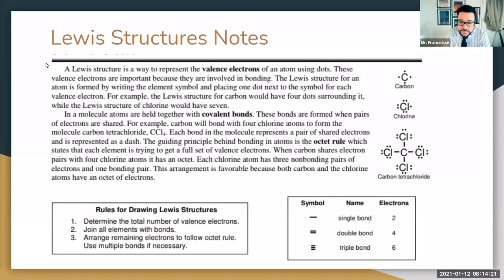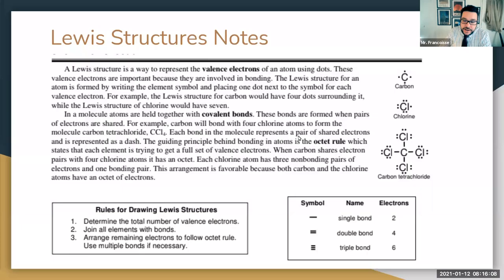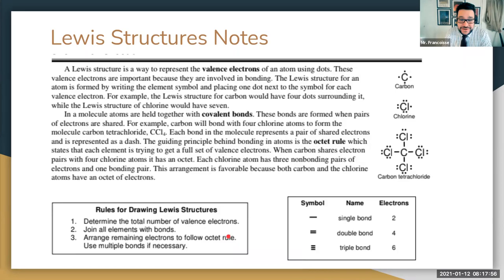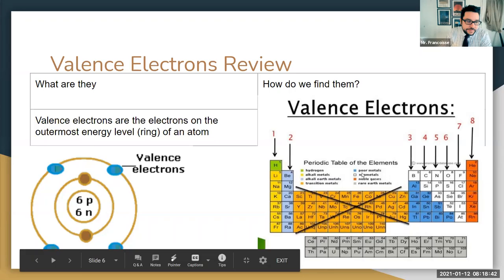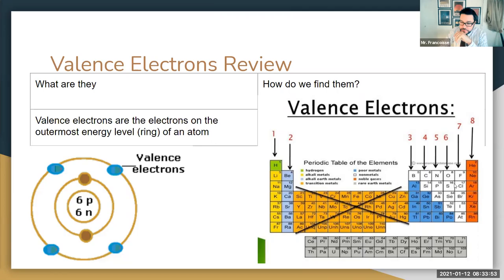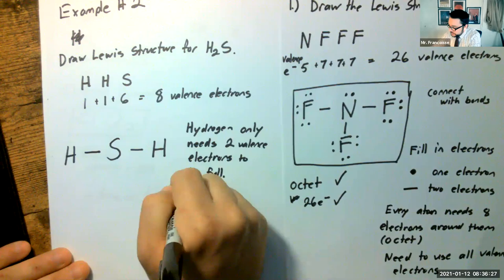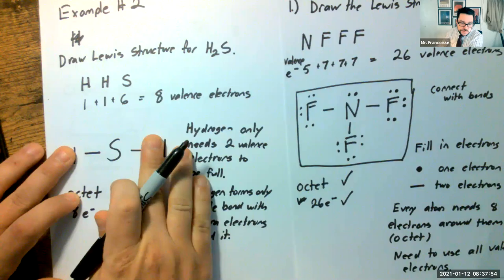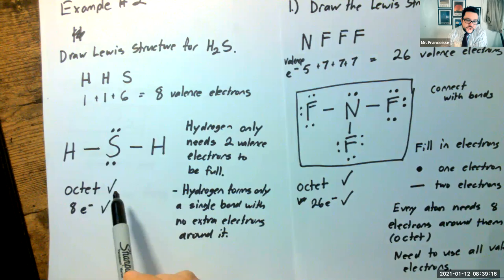Lesson 3.2: Introduction to Lewis Structures PART 1